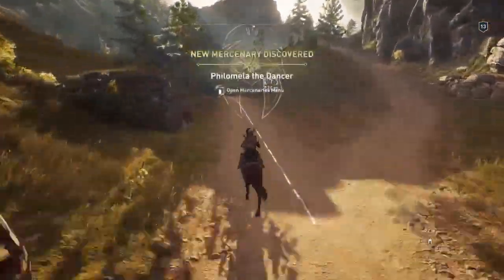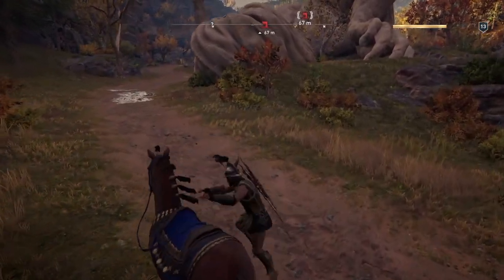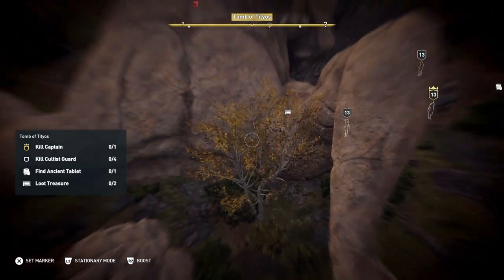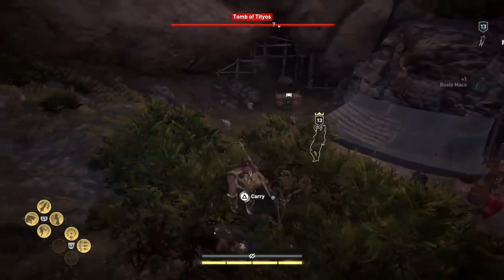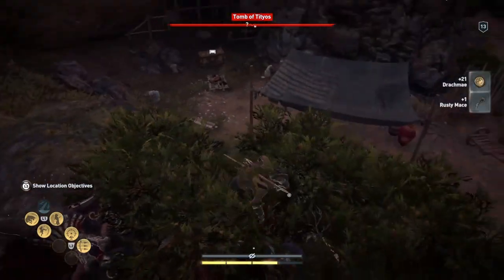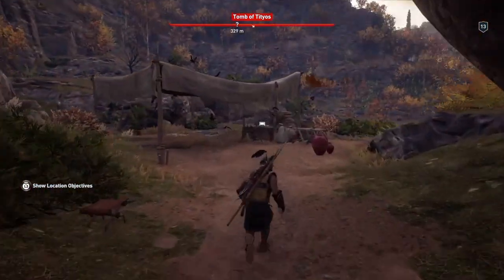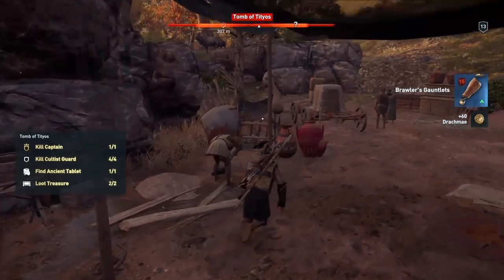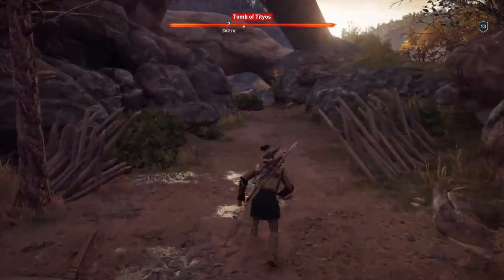Assassin's Creed Odyssey, 100% Walkthrough, Tomb of Tityos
Here is part 76 of my 100% Walkthrough for Assassin's Creed Odyssey